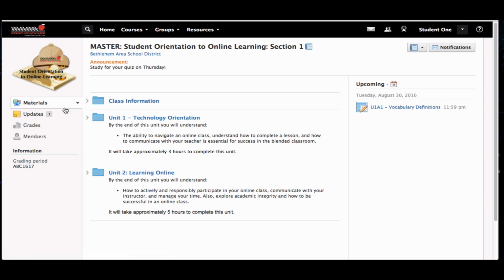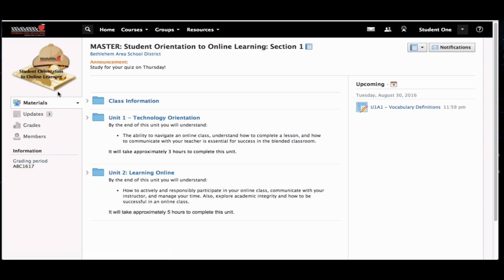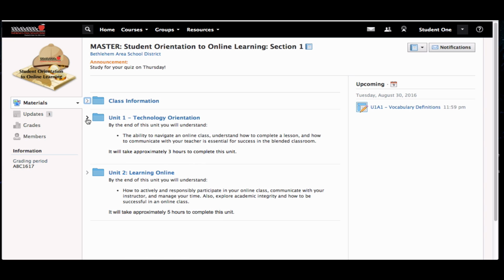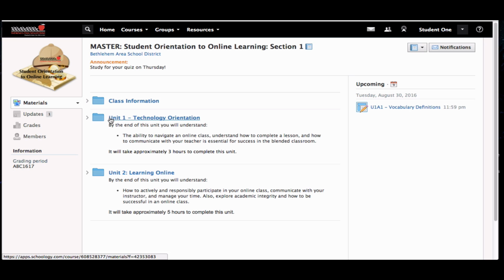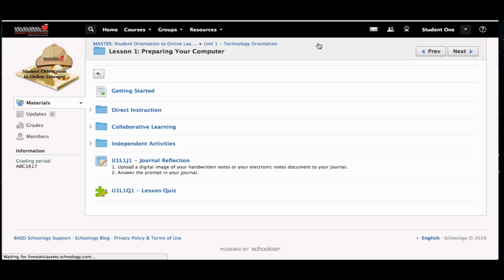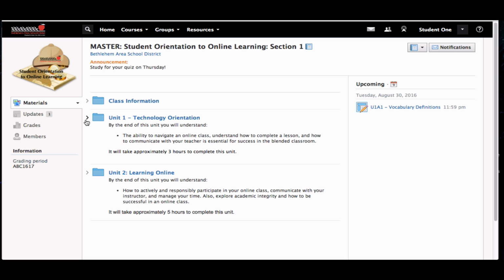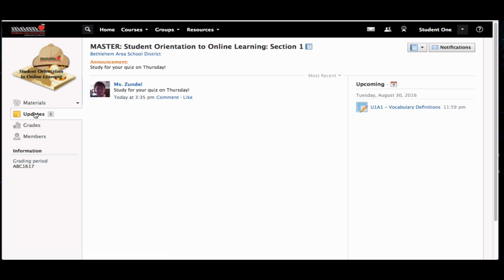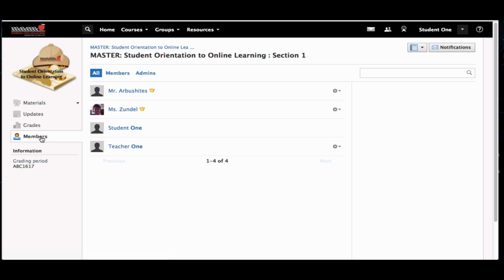BASD Schoology - Course Navigation for Students